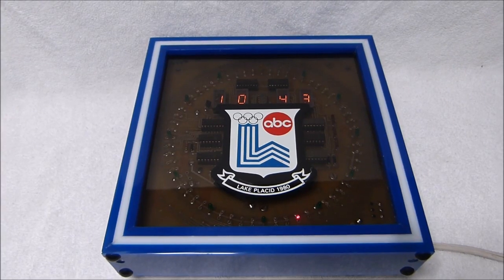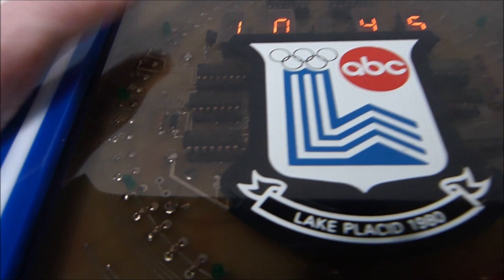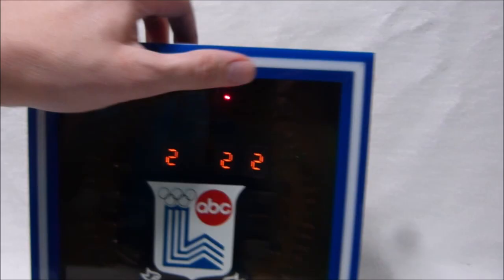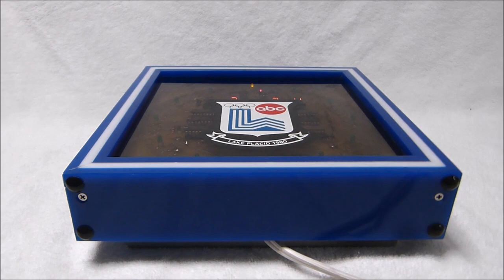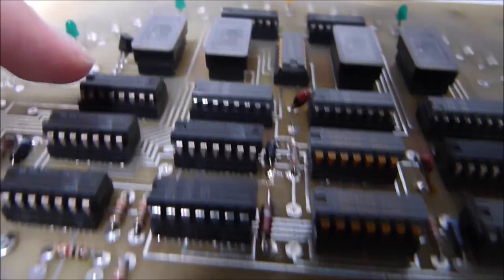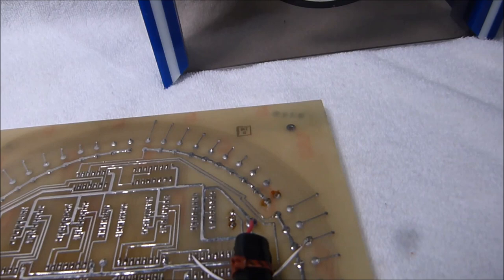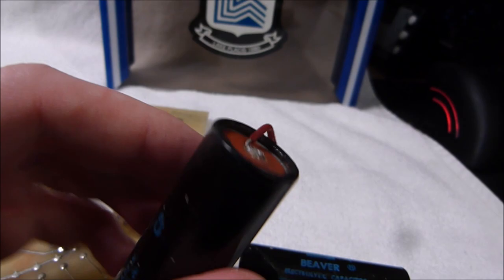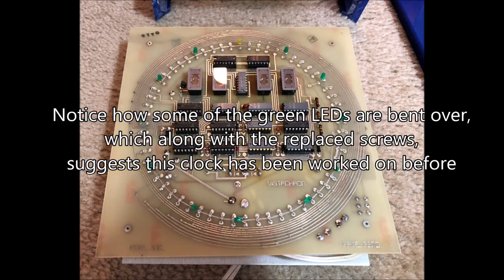1980 Lake Placid Olympics clock (ADRL Inc. "VistaChron", USA)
If any of you have more information about this clock, please let me know.
The fact that the ABC logo is present may be significant, as that wasn't present on most of the Lake Placid Olympics merchandise.